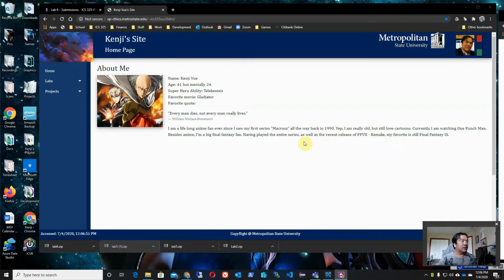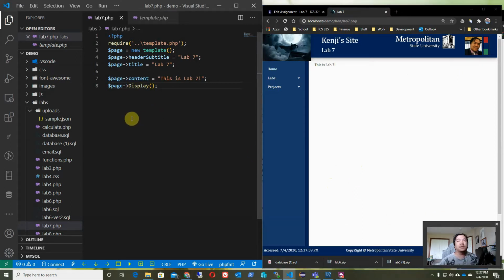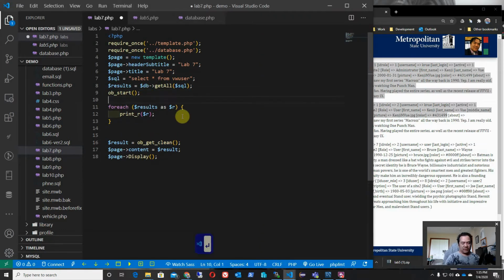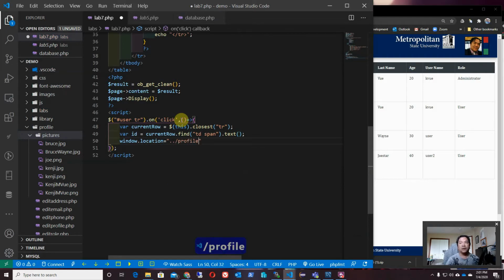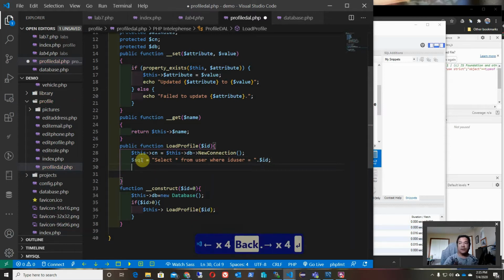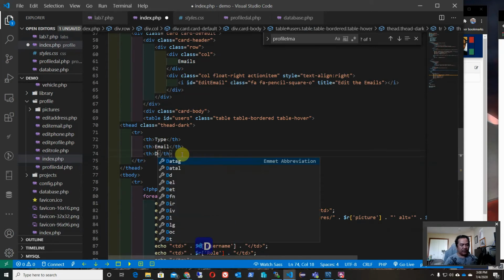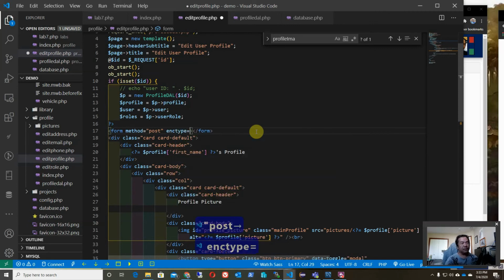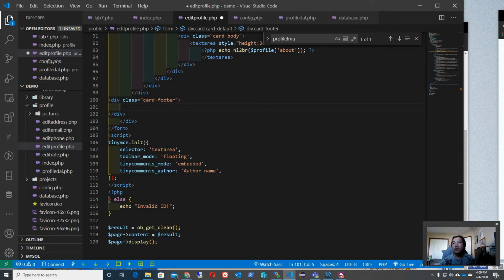Lab7 Part 1